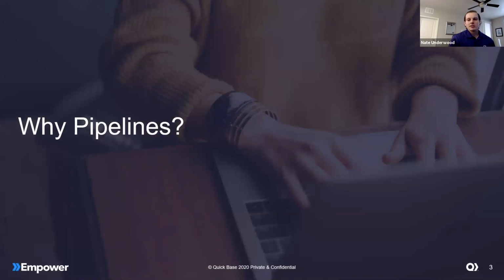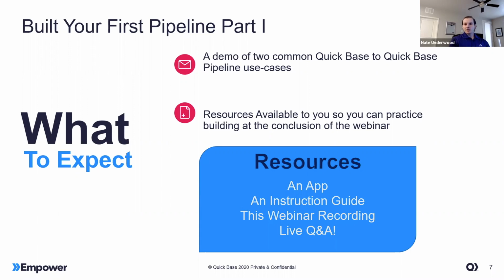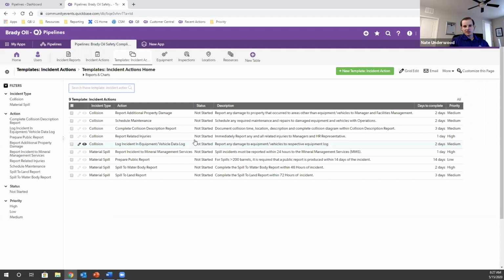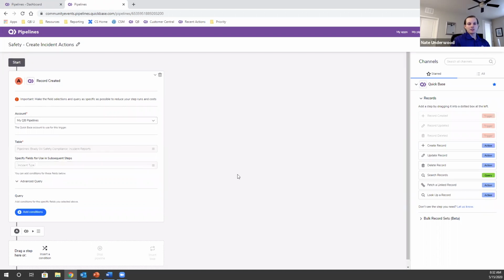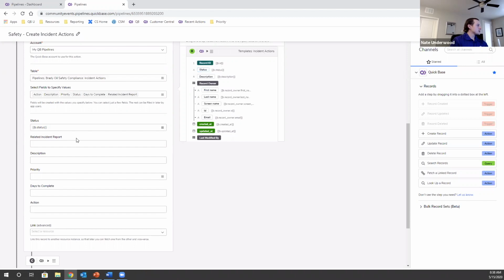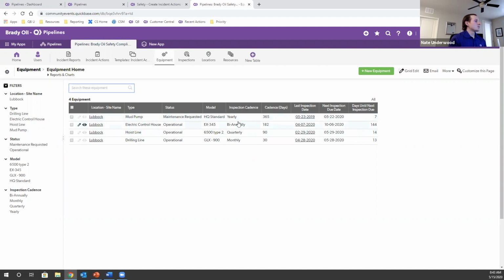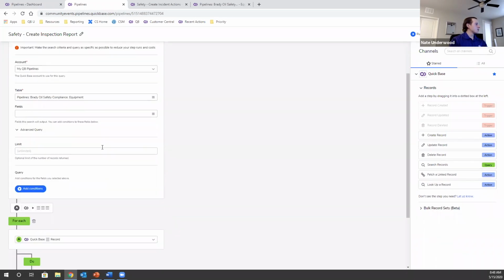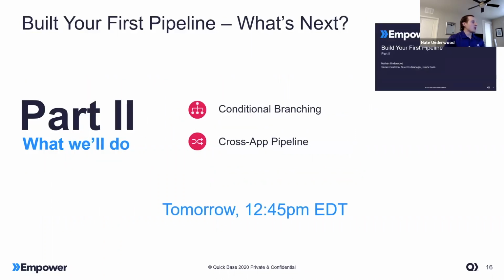Building Your First Pipeline, Part 1 - Nathan Underwood, Quick Base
Unleash the power of Quick Base Pipelines in the first of this two-part session. This step-by-step training will demonstrate how easy it is to orchestrate workflows in your Quick Base applications. Exercises will help you become familiar with how business logic can be used to visually design and automate key steps in your processes, ensuring that you are ready to start building Pipelines of your very own. This is a reprise of April’s Virtual Summit session.